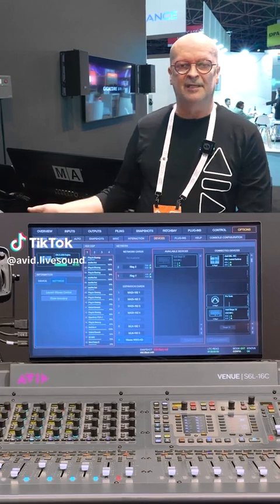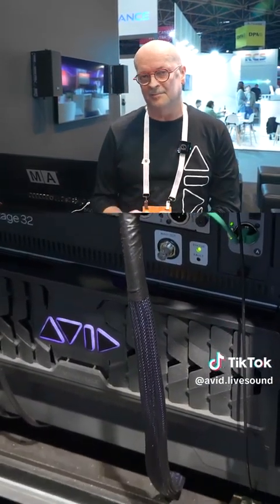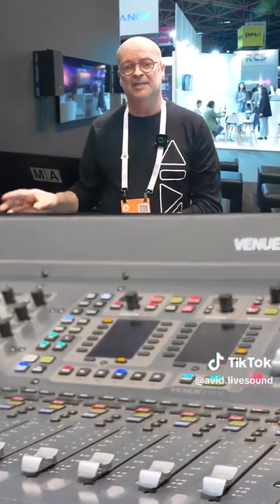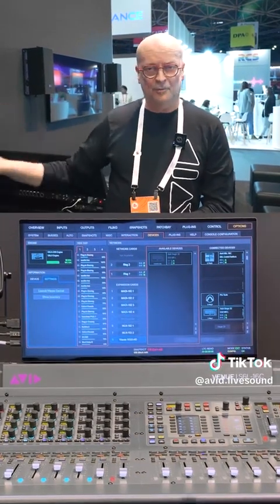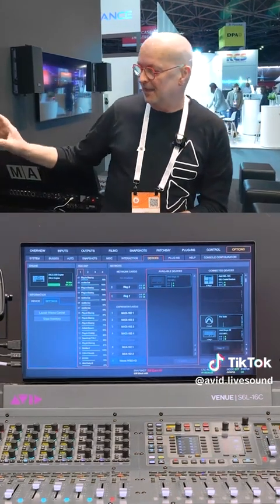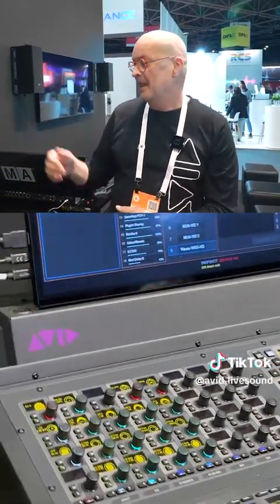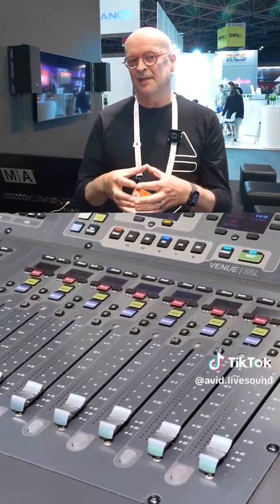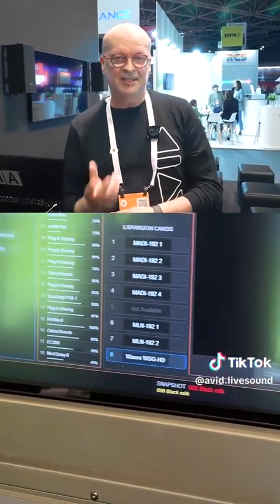13 October 2025